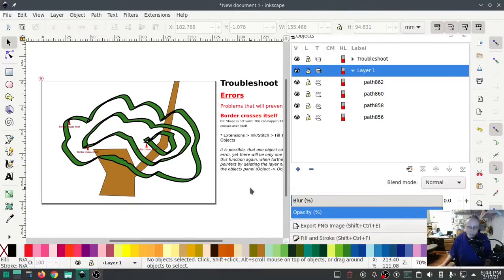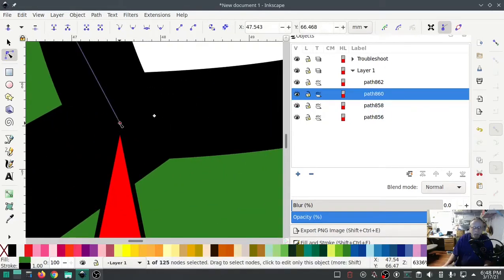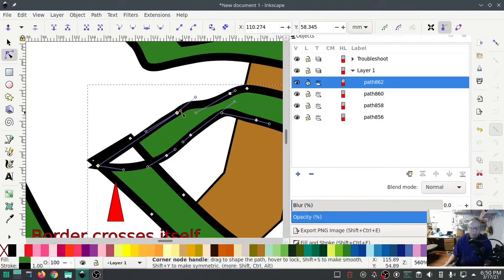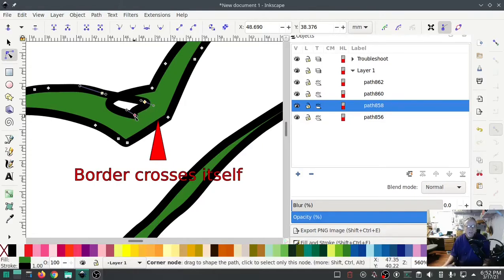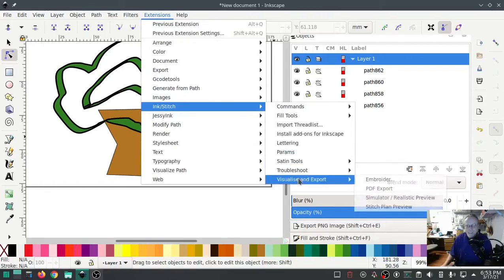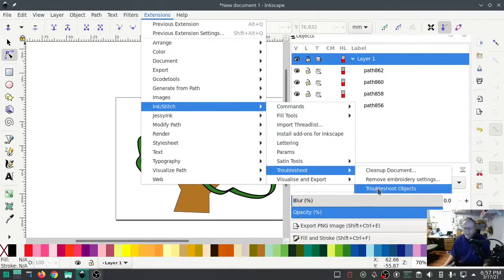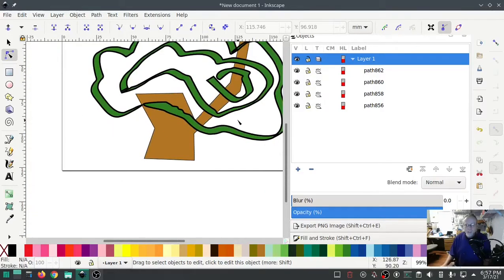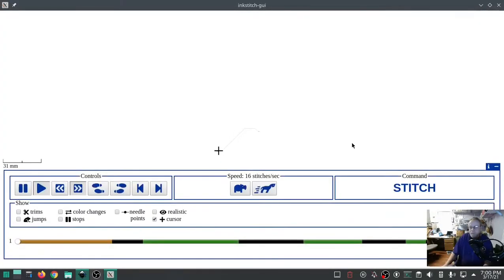Inkstitch troubleshooting - Manually fixing Border Crosses Itself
This one pops up often as a question on this channel and in the facebook group for it. Many times this can be fixed just by using Inkstitch/Fill Tools/Break Apart Fill Objects. Sometimes you have to fix it manually, like I do here.
Here is a deep dive of me fixing many (9ish?) border crosses itself issues manually. Hope it helps.